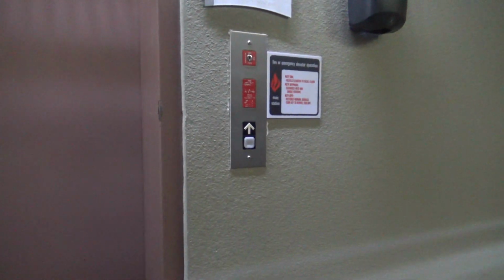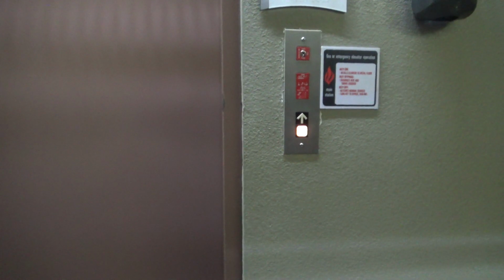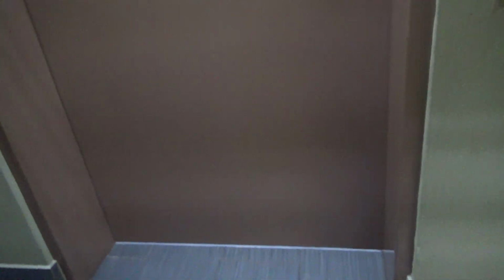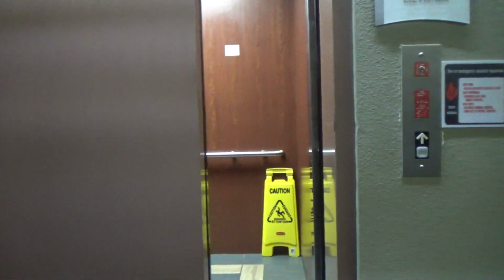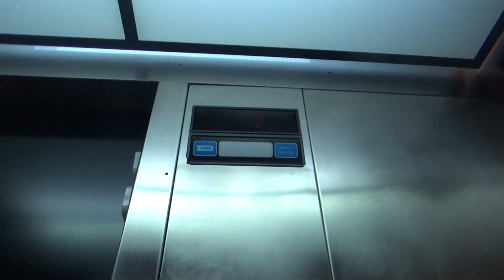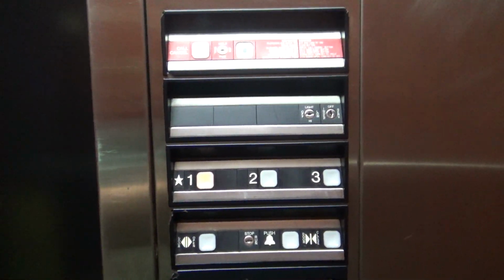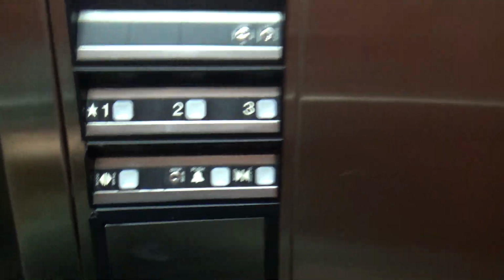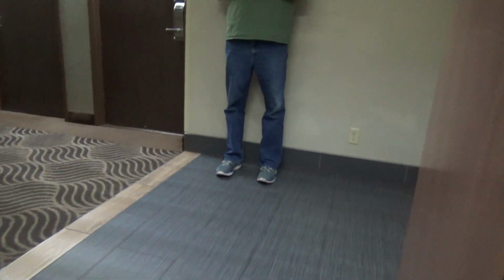1995 DOVER Impulse Hydraulic Elevator - "Low" Quality Inn - West Plains, MO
(Recorded on 4-25-22) This is not too bad of a DOVER Impulse install!

Elevator Information
Brand: DOVER
Fixtures: Impulse
Floors Served: 3